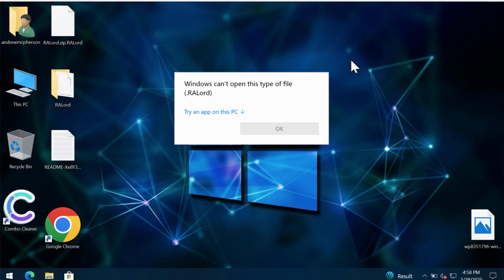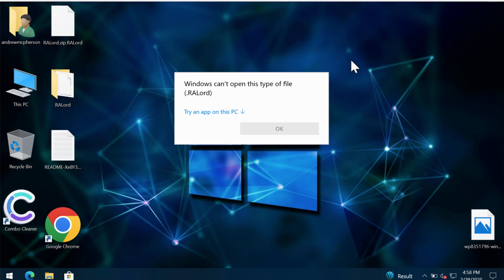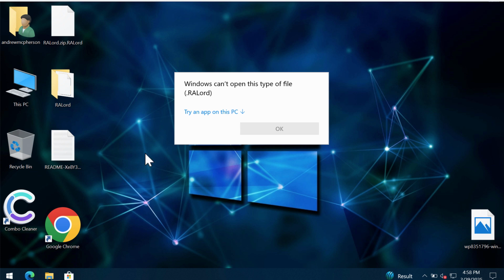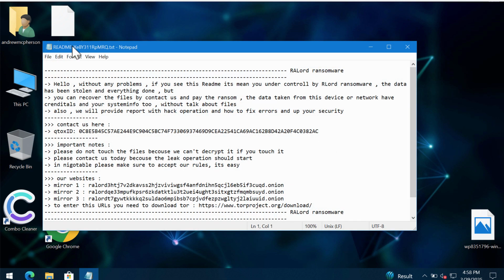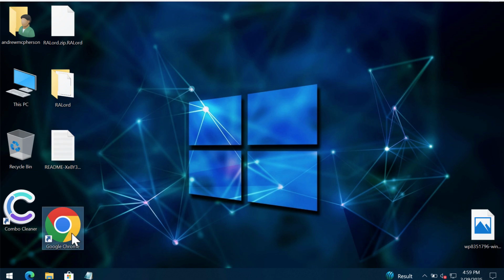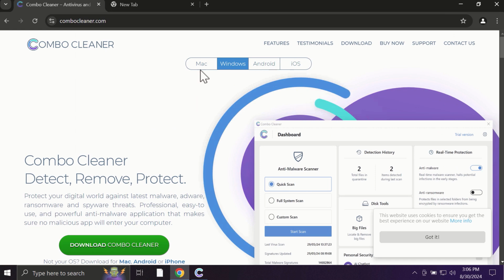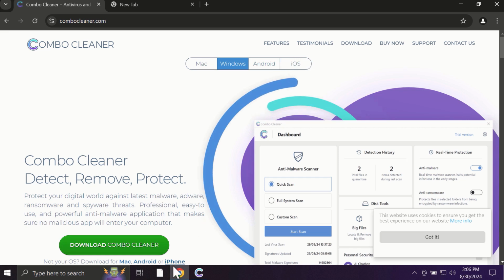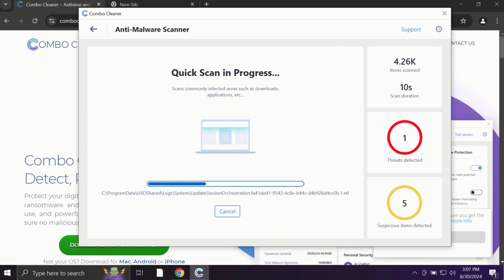RALord ransomware removal video [.RALord file virus].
RALord is a new ransomware. It is often referred to as the .RALord file virus. It encrypts files and then appends the .RALord extension to the filenames. Hence, it's not possible to use the files anymore. Then the ransomware tells the victims that they need to pay a special ransom for file restoration. Yet, paying the ransom is not a good idea. Don't pay it and don't waste the funds. Remove this file virus with Combo Cleaner Antivirus via the official and thus get your data always protected with its help in the future.

More information about this threat can be found in this detailed guide